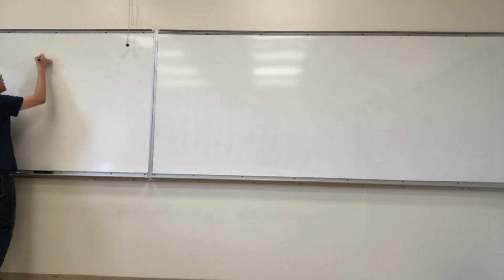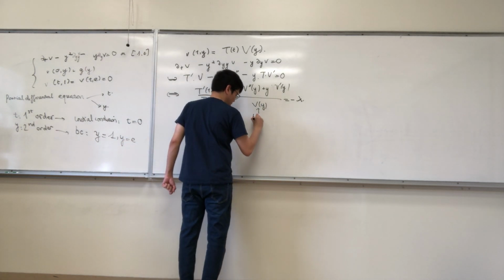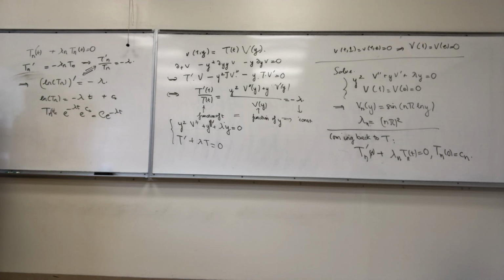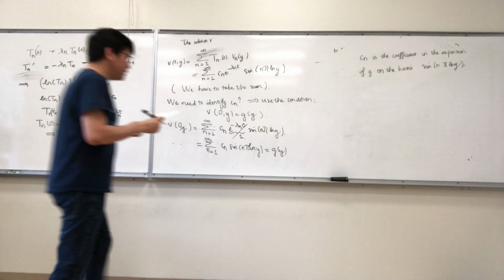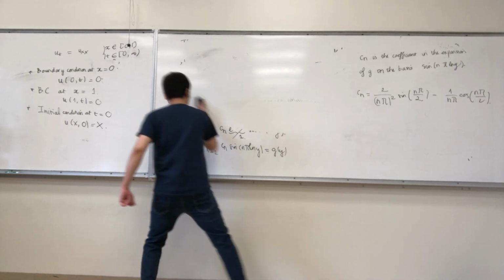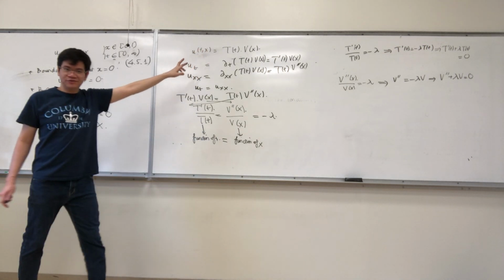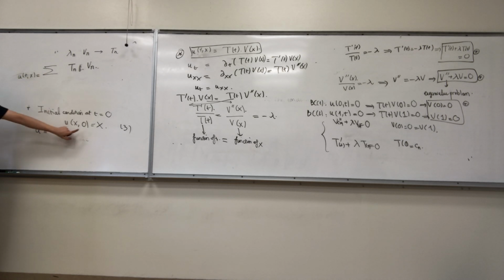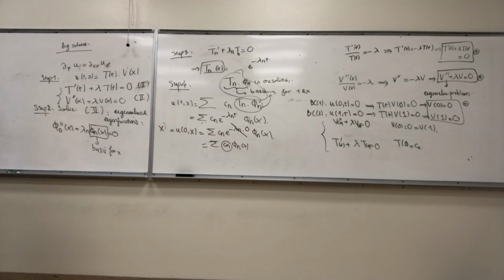Lecture April 24 2019 - SMUMATH 4337